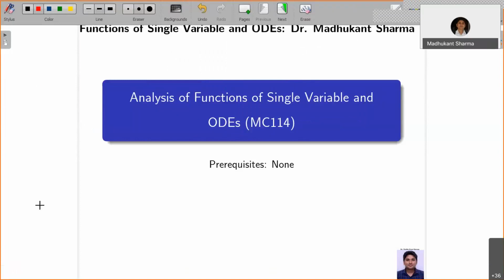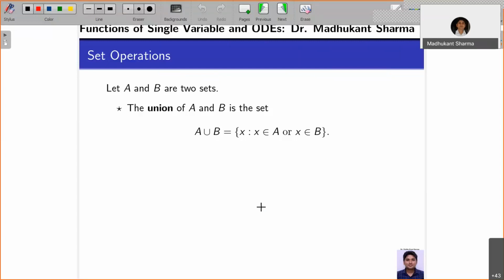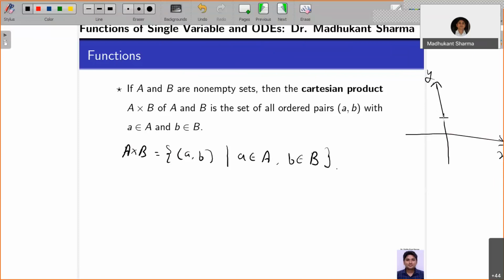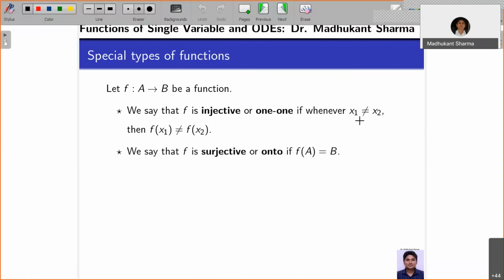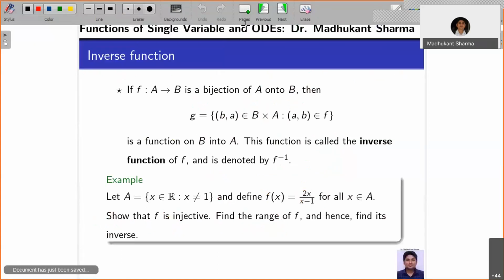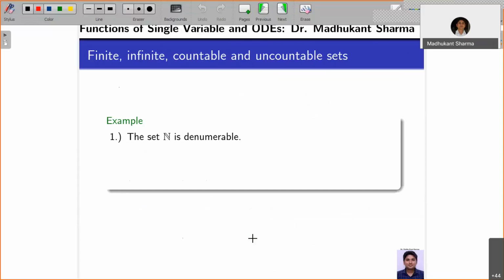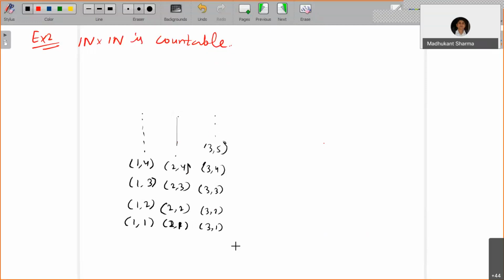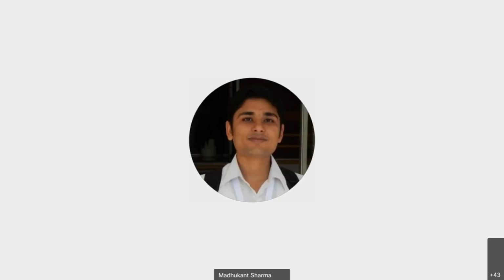Lecture 1: Analysis of Functions of Single Variable and ODEs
This Lecture includes the following topics:

1) Set theory.
2) Finite/Countable/Uncountable Sets.
3) Function Definition.
4) Domain and Range of Functions.
5) Examples.